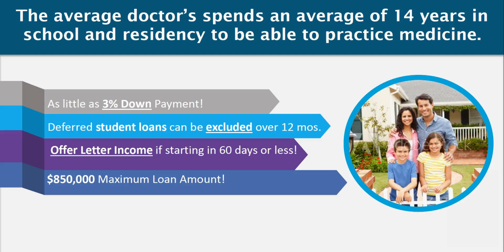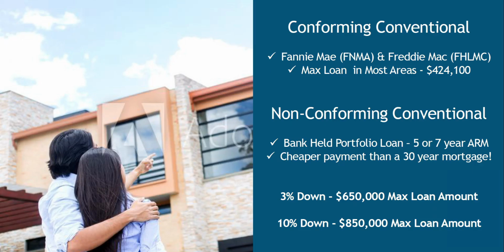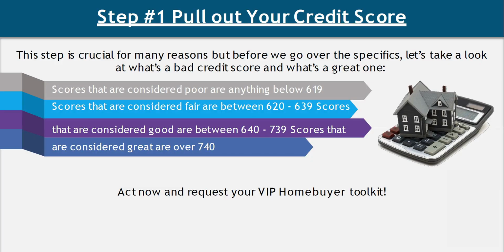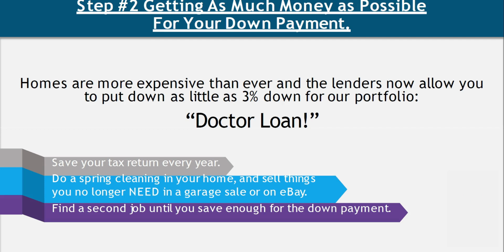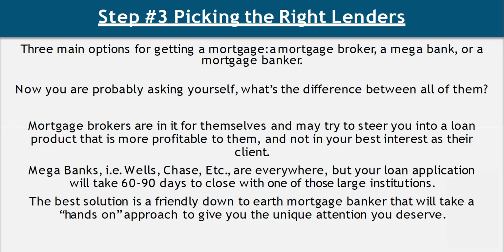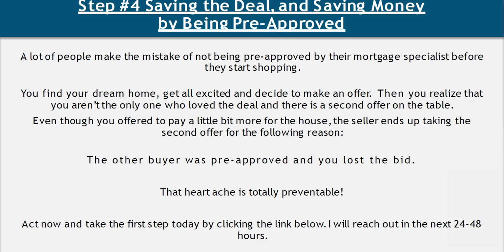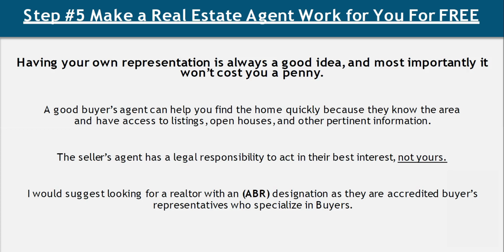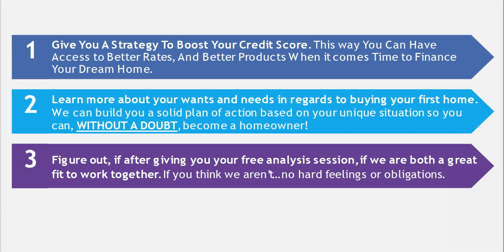Doctor Loan Program Video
Short Informative Video on how we can help Doctor's obtain financing for home loans!